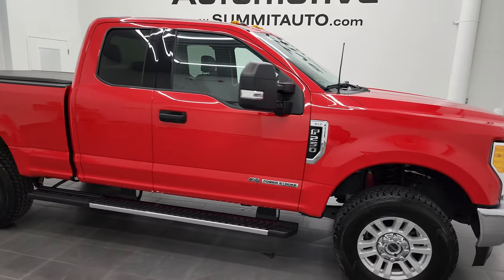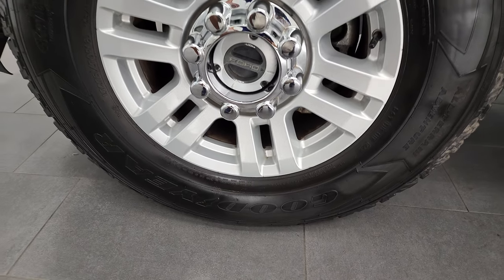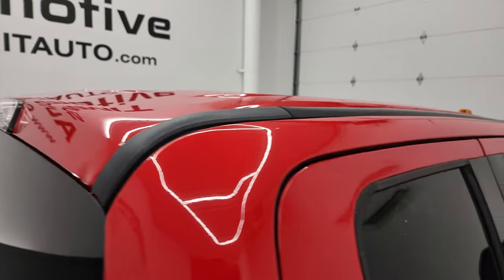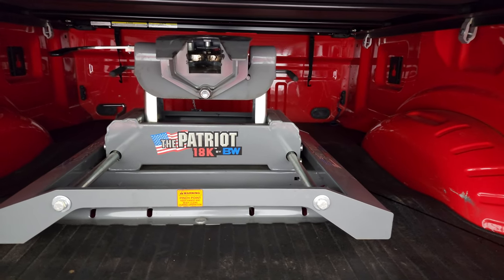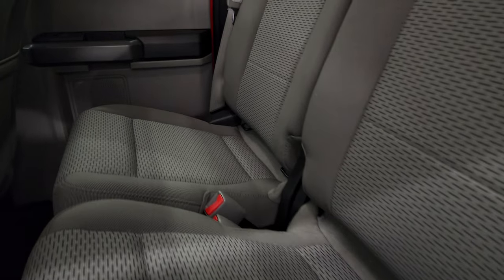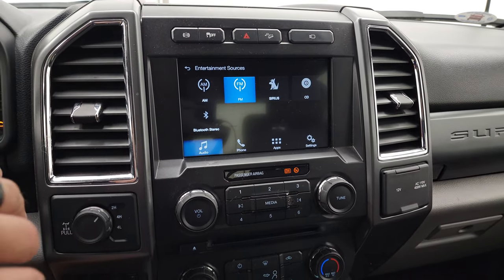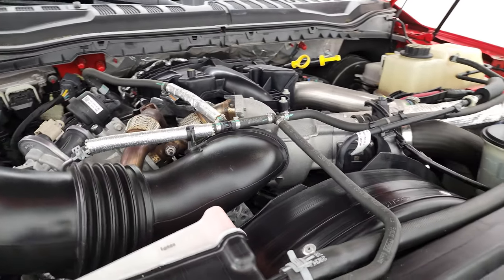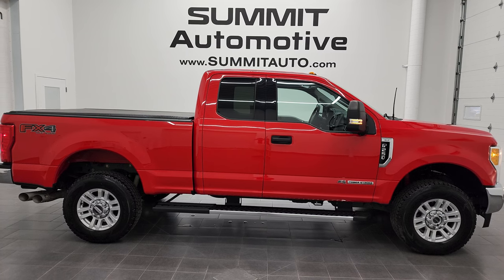2017 FORD F250 SUPERCAB SHORT XLT FX4 DIESEL RACE RED 4K WALKAROUND 13062Z SOLD!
This 2017 FORD F2560FOR SALE IN FOND DU LAC OSHKOSH WISCONSIN 54935 is the vehicle we did walk around review of today.

STOCK: 13062Z
PRICE: $58,999
MILES: 13,015
MAKE: FORD
MODEL: F250
VIN: 1FT7X2BT5HEB38564
LOCATION: FOND DU LAC OSHKOSH WISCONSIN, 54937 TRUCKS ON 41

CLEAN TITLE HISTORY! CLEAN CARFAX! 6.7 Liter V8 Powerstroke 2nd Generation Turbo Diesel Engine, 440 Horsepower, Supercab Extended Cab Four Door Ext, Short Box 6 1/2 Foot Shortbox, XLT Package, 6 Speed Automatic Transmission with Optional Manual Tap Shift, Turn Dial 4x4 Four Wheel Drive 4WD, FX4 Offroad Suspension Package, Reverse Backup Camera Rearview Camera, 360-Degree Surround View Camera System, Power Driver's Seat, Non Smoker, Gray Cloth Seats, Bucket Seats, Truxedo Soft Rollup Tonneau Cover, Full Towing Package with Receiver Trailer Hitch, Wiring and Transmission Cooler Tow Package, B&W The Patriot 18K Fifth Wheel Hitch 5th Wheel Hitch, Rear Air Bag Suspension, 6 Upfitter Switches, Factory Brake Controller, Factory Exhaust Brake, Heated Telescopic Tow Power Mirrors with Built-in Directional Signals, Advancetrac with Roll Stability Control Traction Control, HDC Hill Decent Control, 3.55 Gears with Limited Slip Differential, Goodyear Wrangler All Terrain Adventure LT275/70 R18 Tires, Painted Alloy Rims Premium Wheels, Four Wheel Disc Brakes, Factory Chromed Stepbars, Bedmat, Bedrail Covers, Clearance Lights, Fog Lights, LED Bed Lighting, Reverse Sensors, Securicode Driver Side Doorcode Keyless Entry, Locking Tailgate, Chrome Trimmed Grill, AM / FM Radio Tuner, Sirius/XM Satellite Radio Capabilities Sirius / XM, Sync 8" Touchcreen Radio, CD Player, Microsoft SYNC System with Bluetooth, Hands-Free Audio System Blue Tooth, Android Auto Compatible, Apple Car Play Compatible, USB Jack Portable Audio Connection, Keyless Entry System, Rear Window Defroster, Adjustable Height Seatbelts, Driver and Passenger Front Air Bags, L.A.T.C.H. Child Safety System, Side Curtain Air Bags SRS Safety Restraint System, Multi-Function Steering Wheel Controls, Compass, Outside Temperature Display and Mileage Display, Power Adjustable Pedals, Factory Floormats, Air Conditioning AC, Cruise Control, Power Locks, Power Windows, Automatic Headlights Autolamp, Tilt/Telescope Steering Wheel, 110V / 400W Auxiliary Power Outlet, Race Red, CLEAN AUTOCHECK! Very very clean inside and out! This is one of the sharpest 2017 Ford F250 Super cab extenedcab shortbox 3/4 ton diesel trucks on our lot! Make your move before this super clean 4wd is gone!

STOCK: 13062Z
PRICE: $58,999
MILES: 13,015
MAKE: FORD
MODEL: F250
VIN: 1FT7X2BT5HEB38564